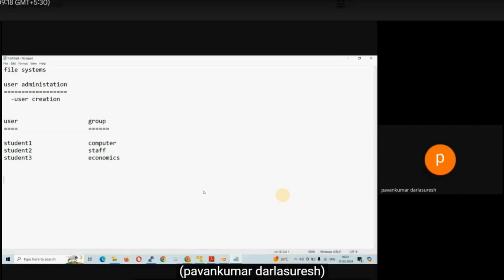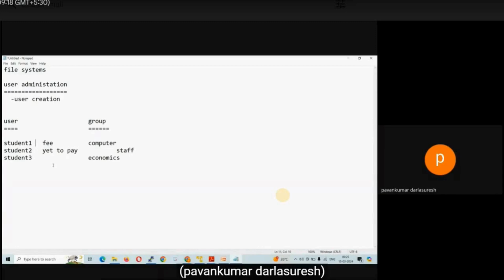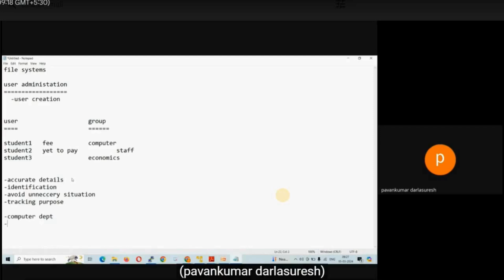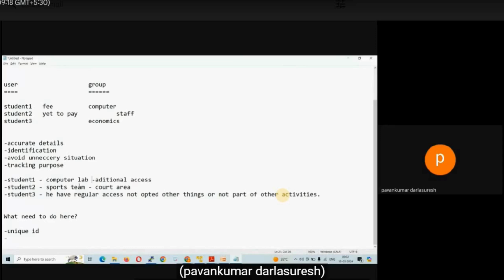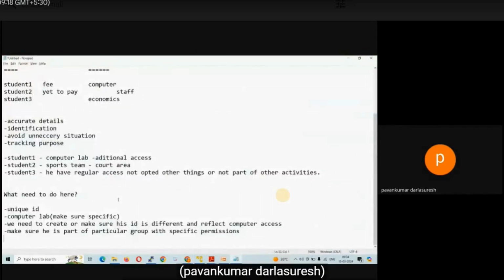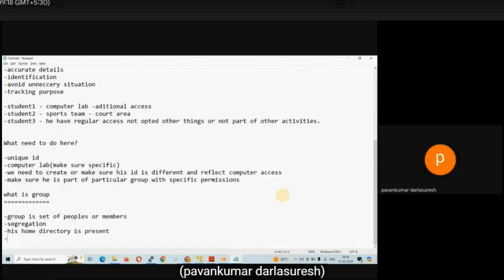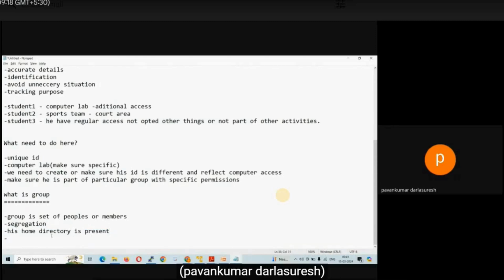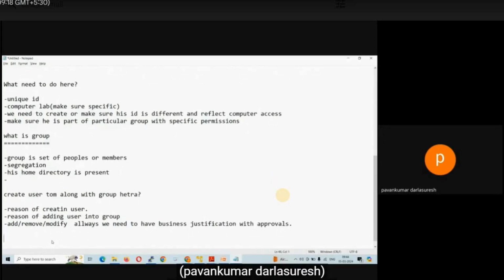Usermgt 1 class|Live calss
We support Online training and Production issues with scenario based on
Unix
Linux
AWS